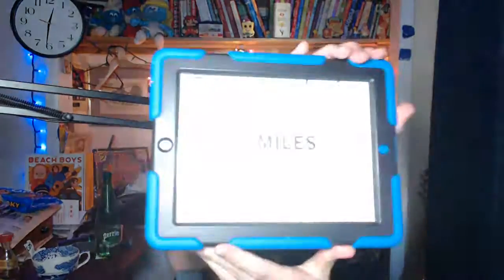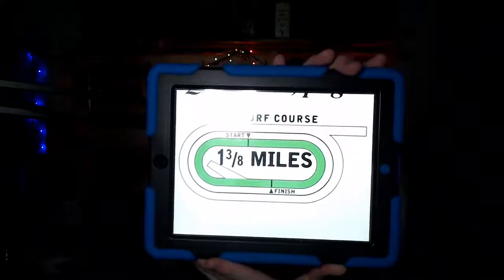Aqueduct Racetrack Race 2 Selections Picks Preview 9/16/2022